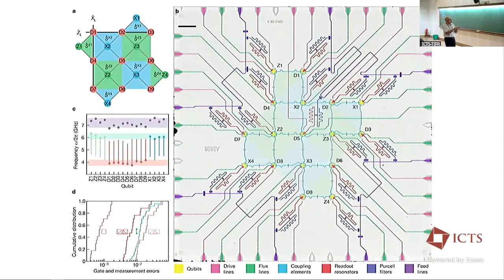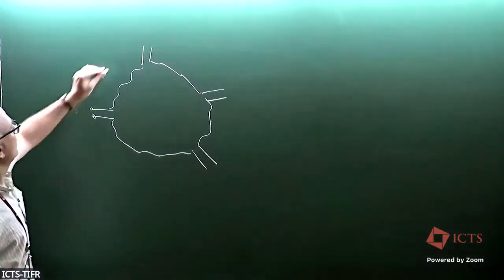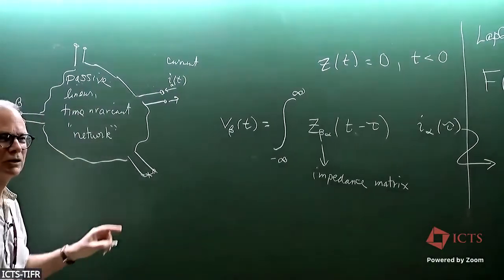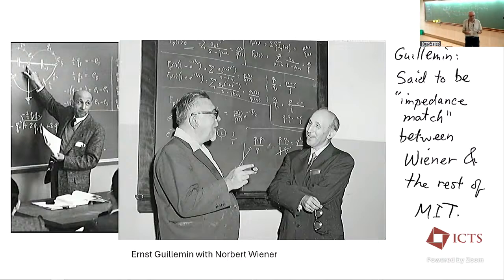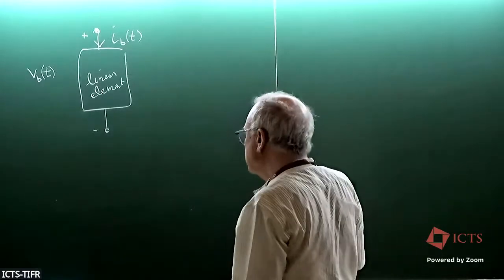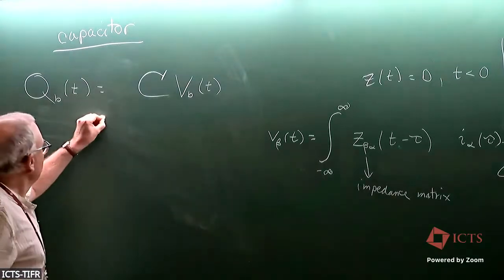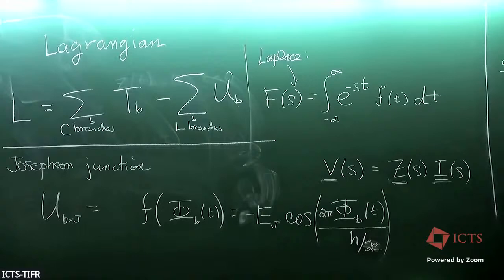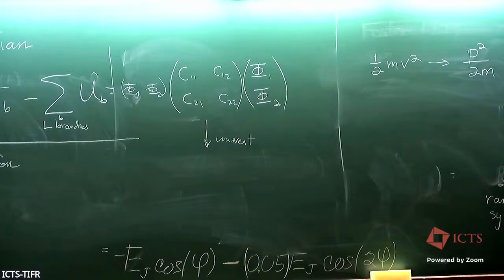Quantum Electrical Circuits (Lecture 2) by David DiVincenzo